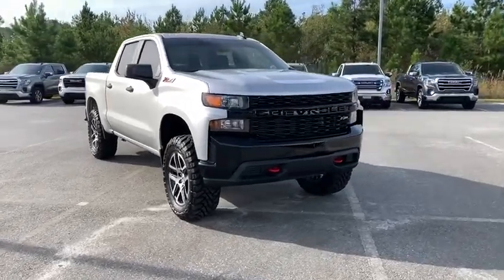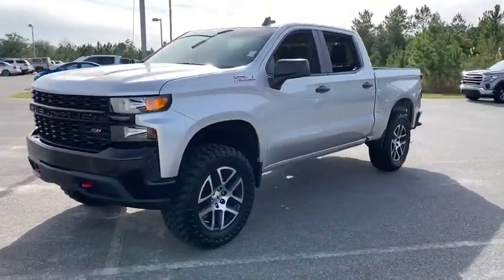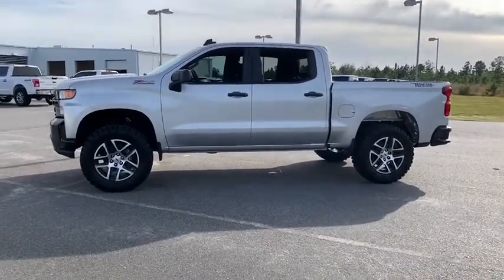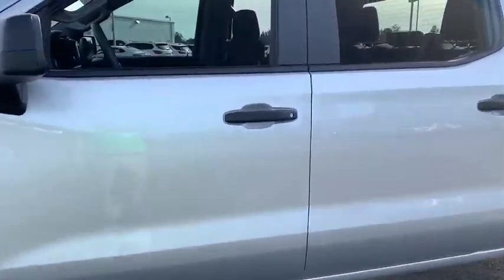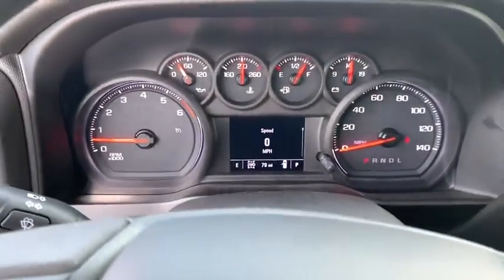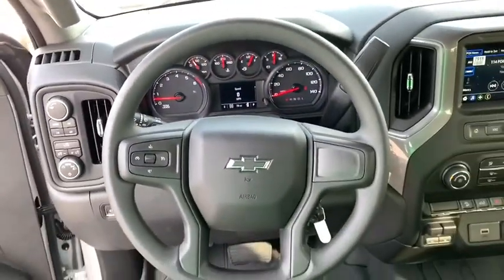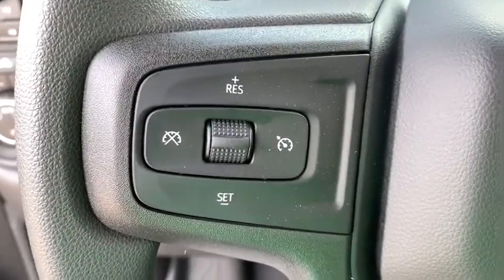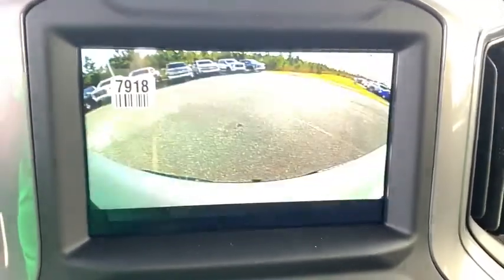2019 Chevrolet Silverado 1500 Jacksonville Beach, FL, Brunswick, GA, Hinesville, GA, Baxley, GA, Way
Silver Ice Metallic New 2019 Chevrolet Silverado 1500 available in Jesup, Georgia at NeSmith Chevrolet Buick GMC. Servicing the Jacksonville Beach, FL, Brunswick, GA, Hinesville, GA, Baxley, GA, Waycross, GA area.
2019 Chevrolet Silverado 1500 Custom Trail Boss - Stock#: 13932 - VIN#: 3GCPYCEF1KG301199

NeSmith Chevrolet Buick GMC
1910 E Cherry St

Factory MSRP: $43,862 $1,061 off MSRP! 6-Speed Automatic, 4WD, Black Cloth.brbrNeSmith Chevrolet Buick GMC Jesup - Home of No Hassle Buying As a dealership that prides itself on honesty, integrity and professionalism, we're confident NeSmith Chevrolet Buick GMC Jesup will exceed all your automotive expectations! Our family owned dealership has been serving the Jesup, Georgia area since 2011, and we understand the importance of creating a stress-free environment that enables you to explore the Chevrolet lineup with ease. Don't hesitate to visit our new and used dealership near Hinesville, GA today!brbrNow serving Jesup, Baxley, Statesboro, Blackshear, Brunswick, Kingsland, Waycross, Hinesville, Savannah, Alma,Glennville, Claxton, Vidalia, Richmond Hill, Sapelo Island and McIntosh. Price includes: $2,500 - GM Consumer Cash Program. Exp. 10/31/2019, $250 - Chevrolet Bonus Cash Program. Exp. 10/31/2019